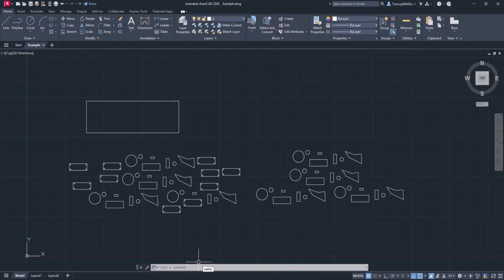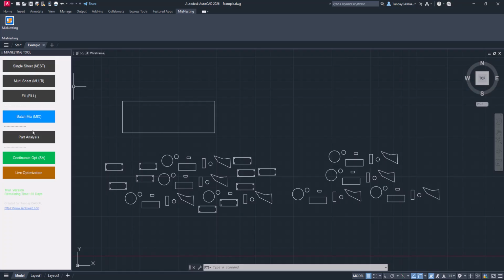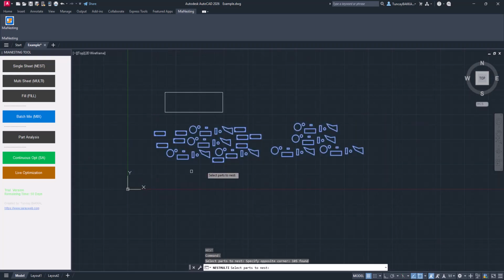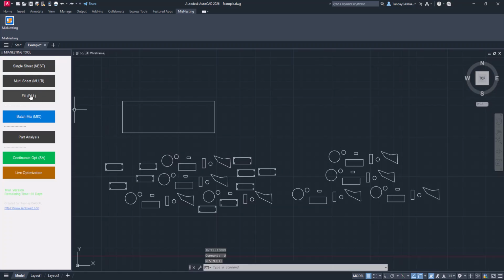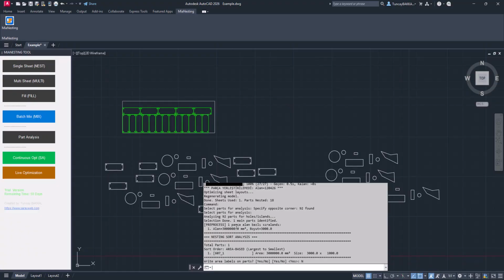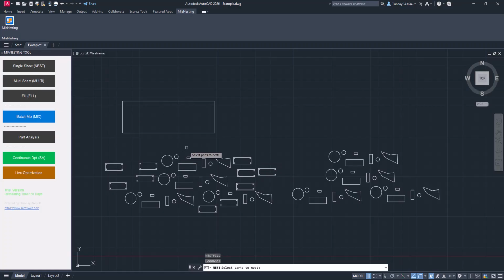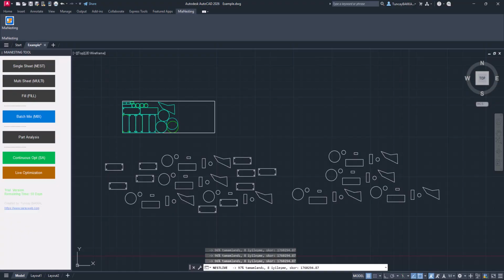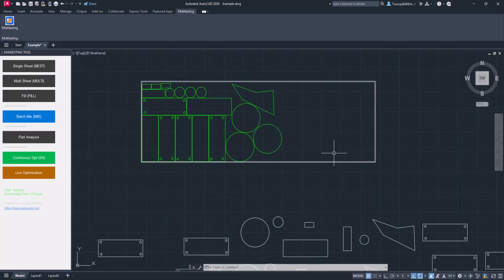MiaNesting Plugin For AutoCAD 2025 - 2027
Automatic nesting plugin for AutoCAD.